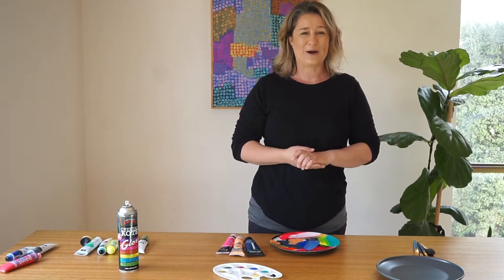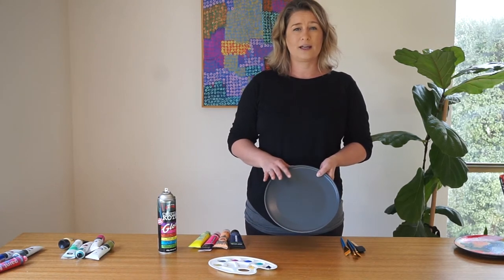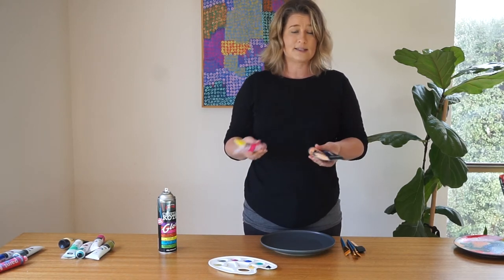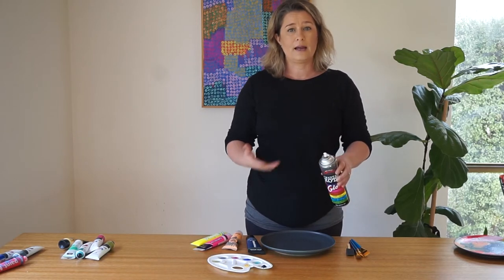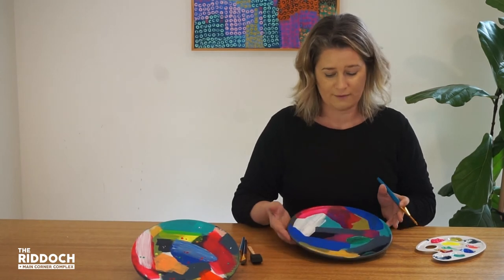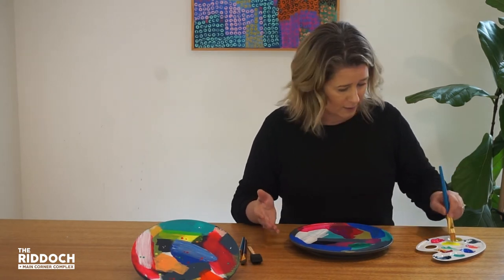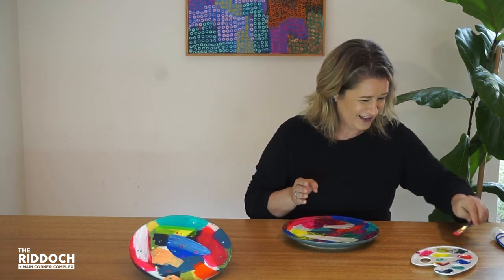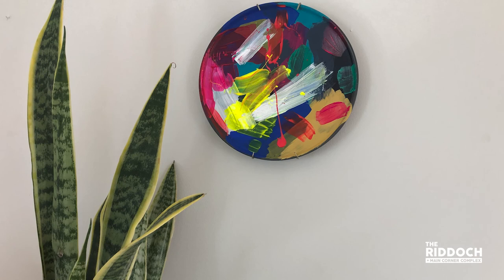Online Workshop -Abstract Decorative Plate Art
Perfect for artists of all ages create your own one of a kind abstract plate artwork for home, with bonus splatter technique at the end to create a confetti effect!

Using simple materials,learn how to create a unique and effective ceramic plate artwork perfect as a statement piece on a table or dresser or as an awesome wall hanging artwork.

Please note -this workshop does not result in food grade artwork. The finished plates will not be suitable to wash or use in the dishwasher and are purely for decorative purposes as a piece of artwork.